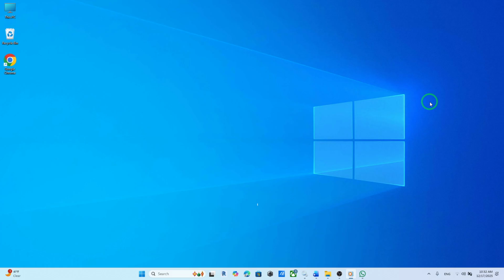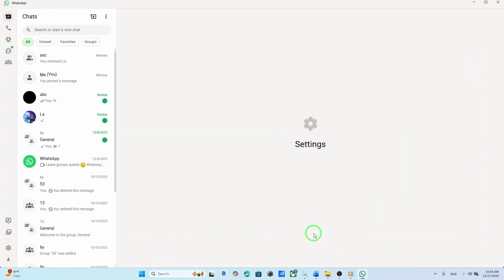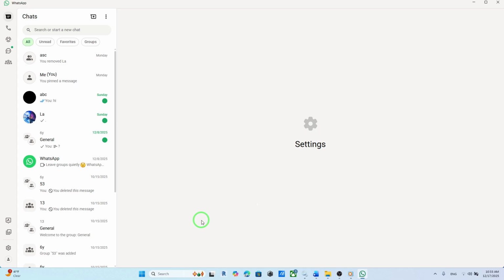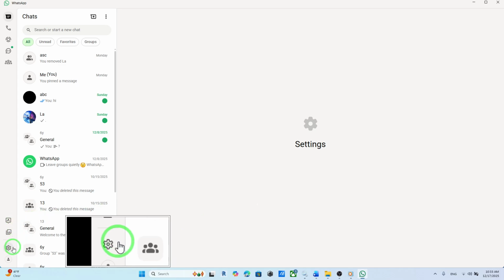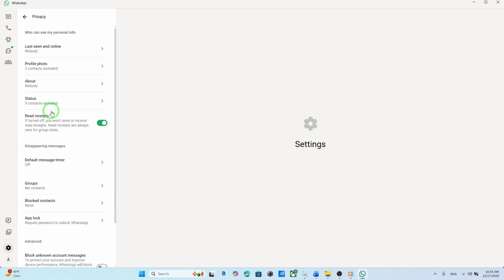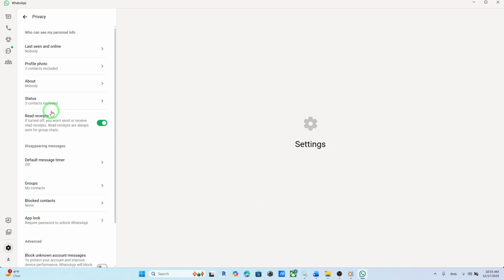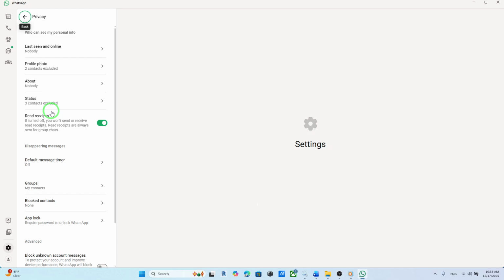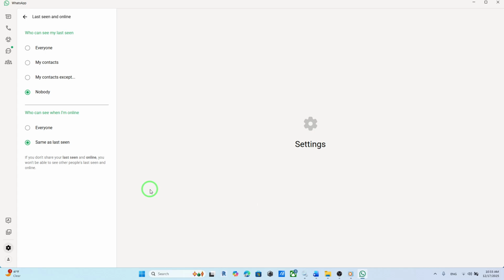How To Show Your Last Seen To Everyone On WhatsApp App On PC (New Update)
Learn how to show your Last Seen to everyone on WhatsApp using the PC app with the latest update. This quick tutorial will guide you through the newest privacy settings so you can stay visible and connected with all your contacts.

Follow these simple steps:

1. Open WhatsApp app

2. Click on the gear icon to open settings

3. Click on Privacy, then Last seen & Online

4. Choose Everyone-
Timeline:
00:00 Start
00:12 How to do it
01:05 End